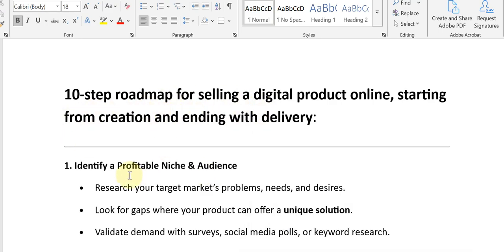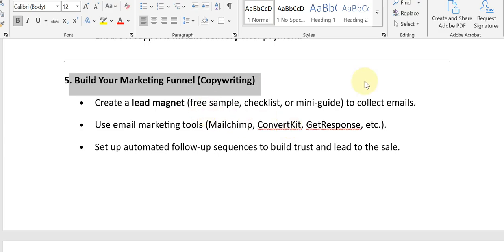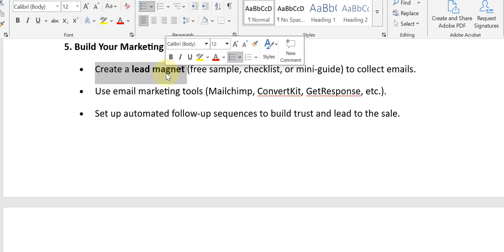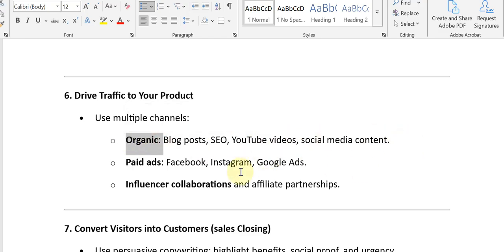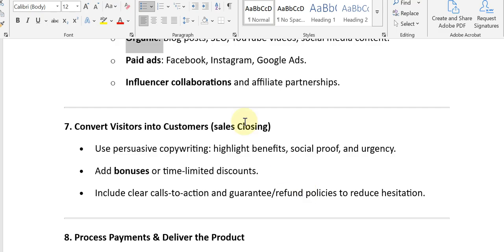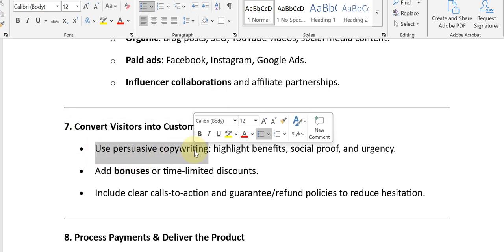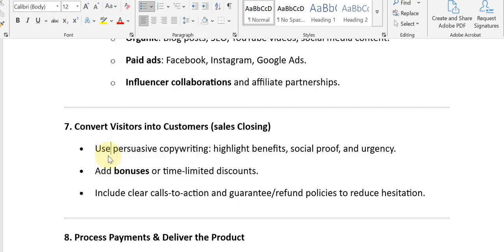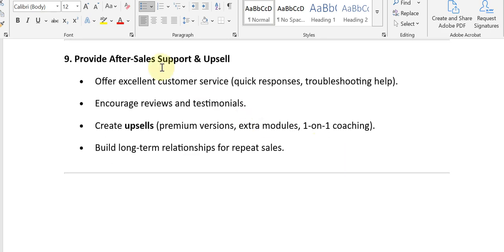Top10 Steps, Hacks To Sell Your Digital Products (Step by Step Guide For Beginner).mp4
Learn Pro Method i use in selling My Digital Products online, this is for beginner and Pro level Digital Mrketers